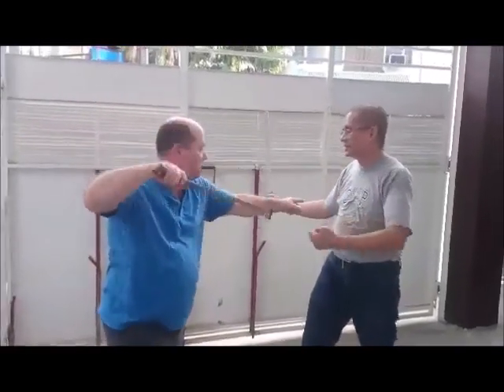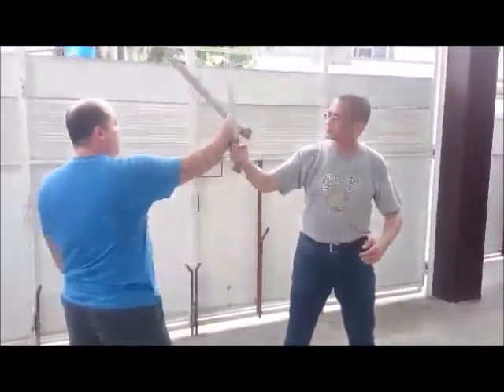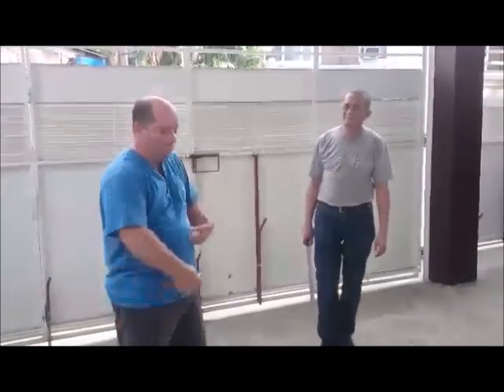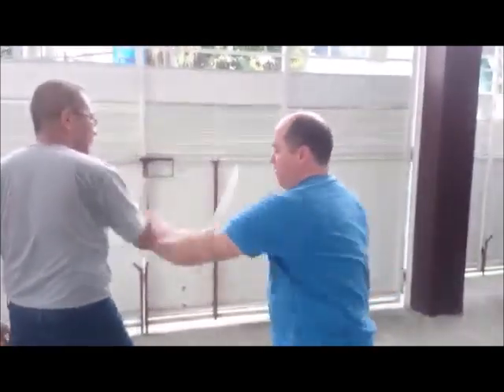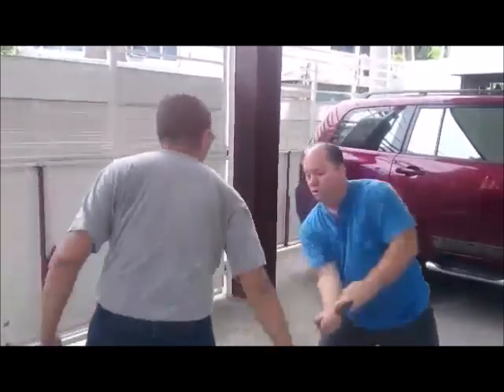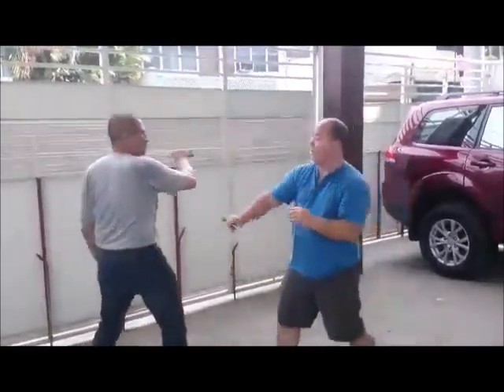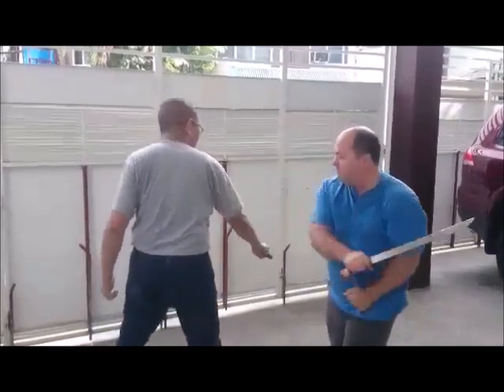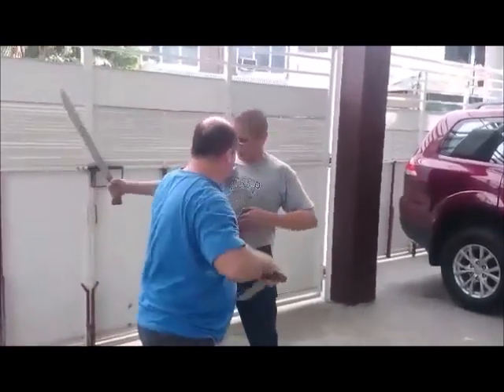Integrated Eskrima Sword Strategy | GM Mark V. Wiley | Tambuli Media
Eskrima GM Mark Wiley shares Integrated Eskrima's sword strategy with Prof. Felipe "Bot" Jocano in Philippines, 2015.